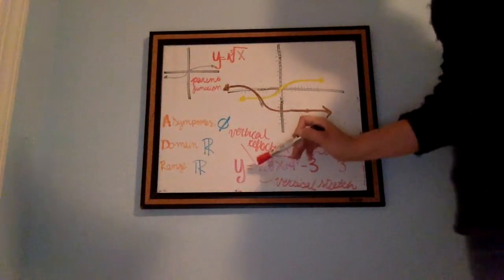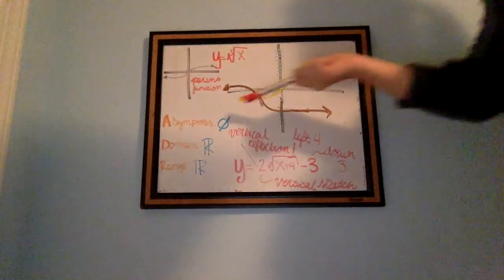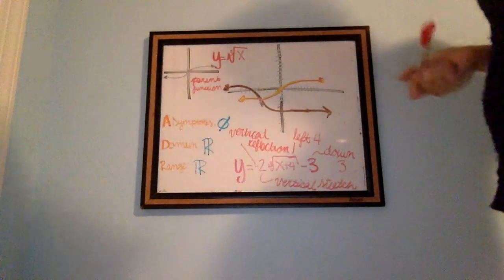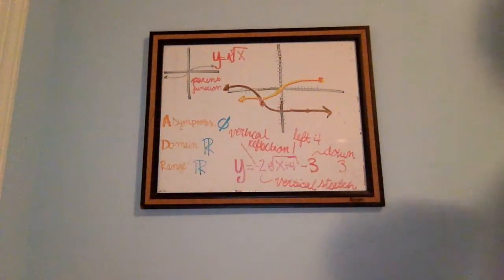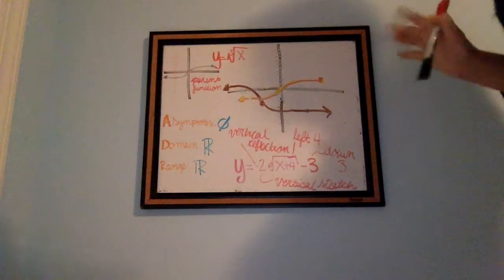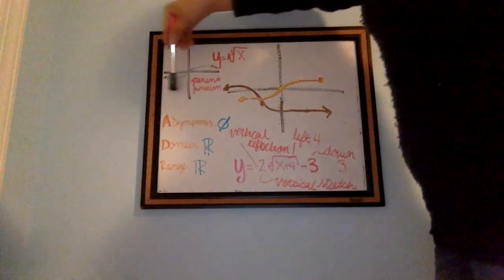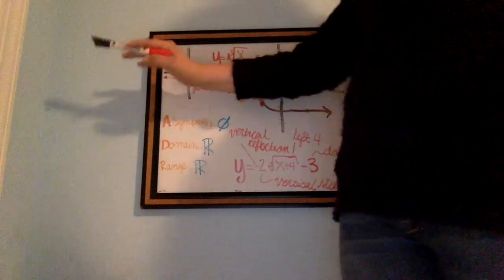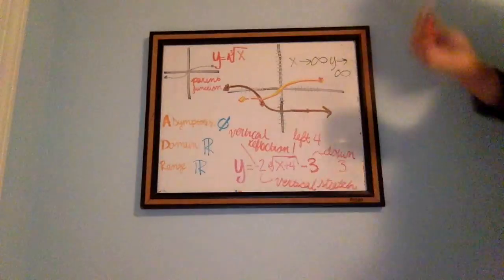function video 50% of test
Function Video